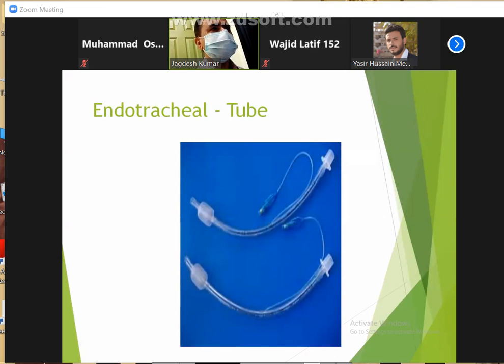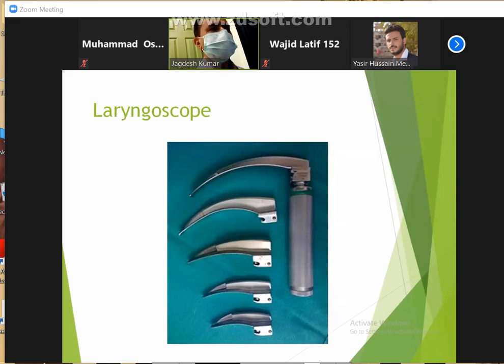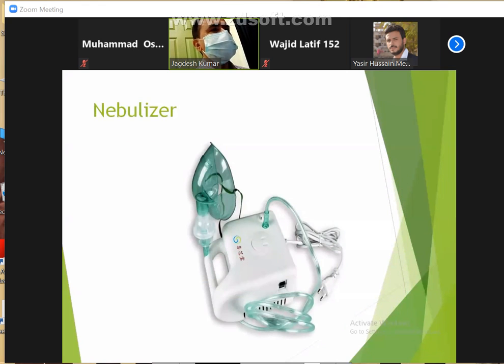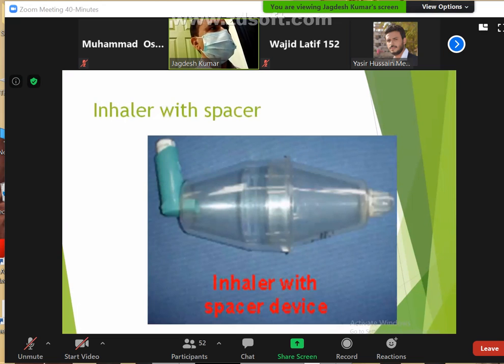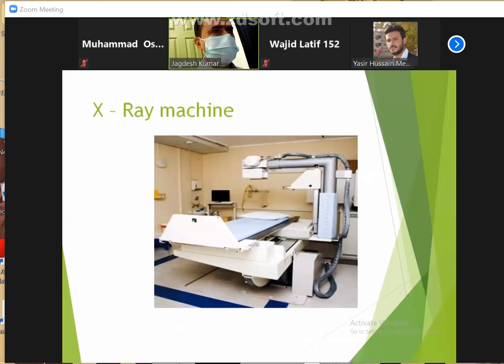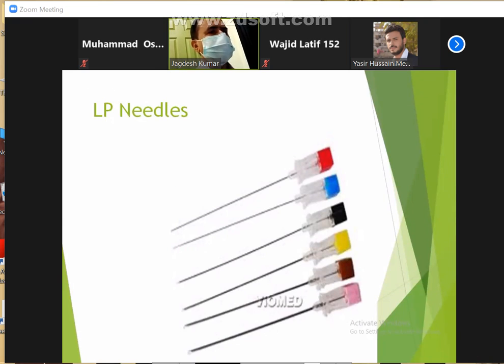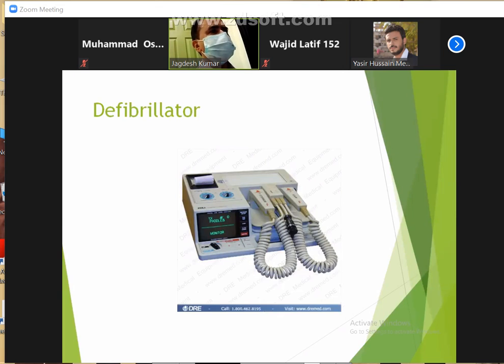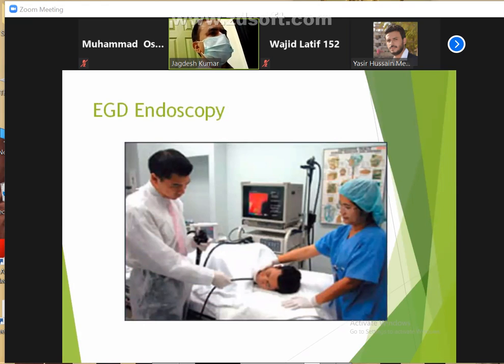Introduction Of Gadgets Devices By Dr Shams Solangi